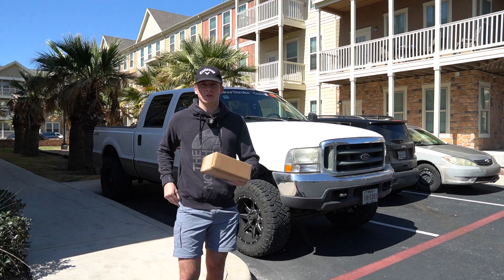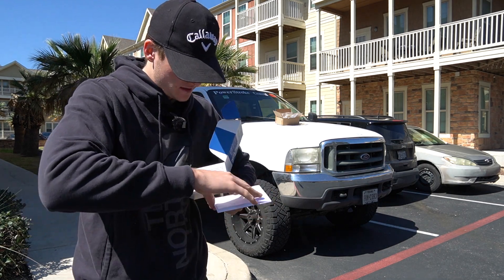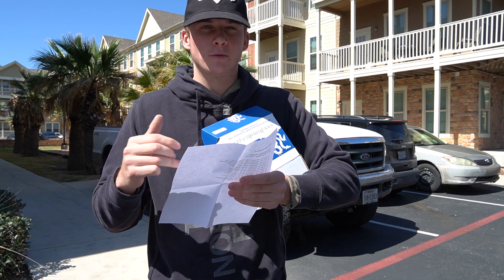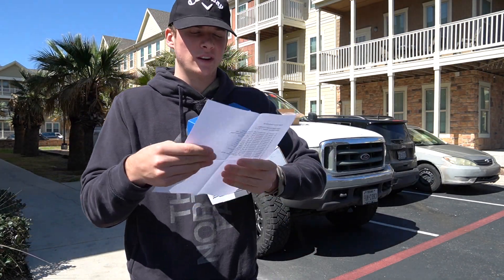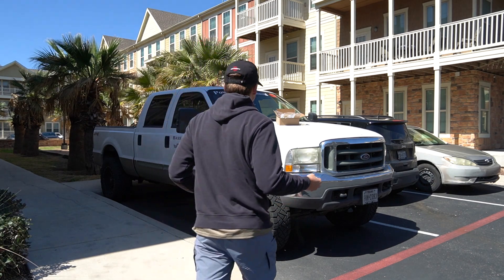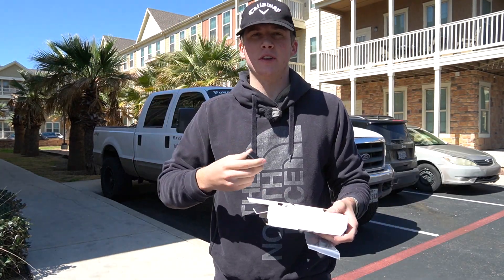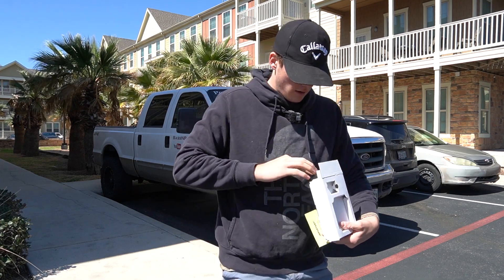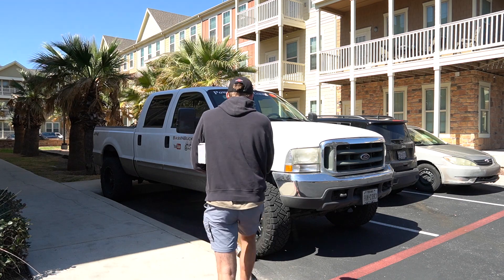The PHP HYDRA CHIP Tuner Has Arrived For My 7.3 L Powerstroke F-250 Super Duty Diesel!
Address: 9043 SH-6 Bryan, Texas 77807
Today in this Powerstroke Central video I have a special one for yall!  We actually received the hydra chip tuner from full force diesel! All in all I love how the package came in and it included everything I need to install the php hydra chip tuner the right way on my 7.3 l powerstroke!

Truck bed spray liner
7.3 L powerstroke badge
hydra chip tuner